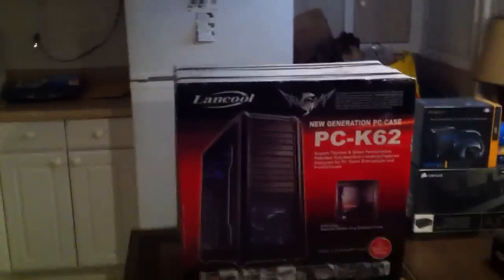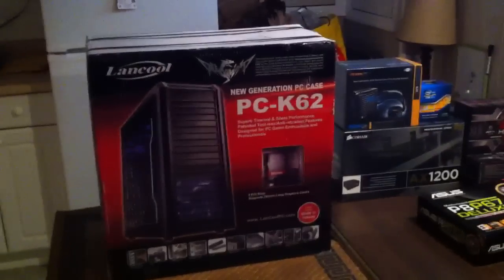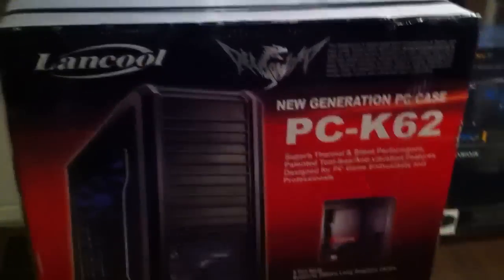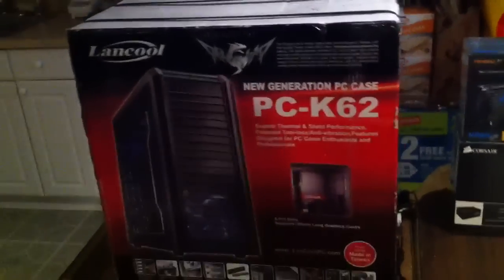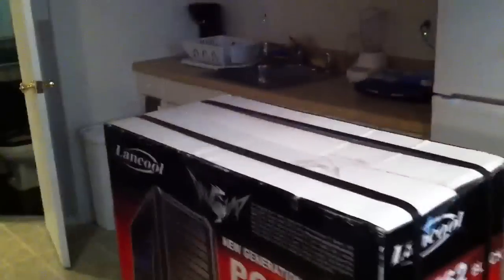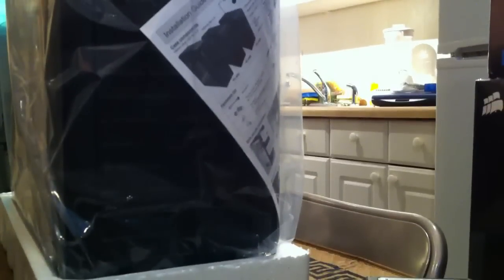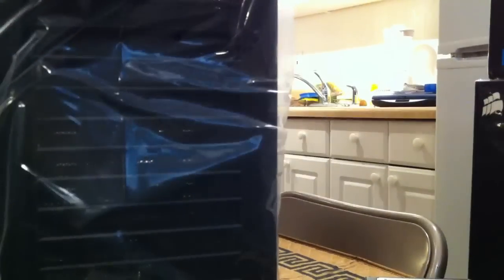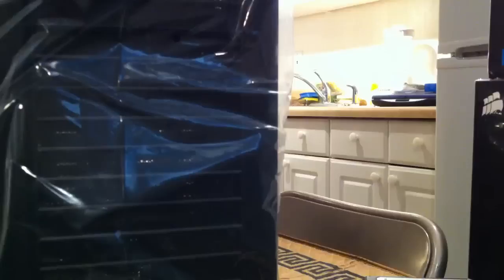Unboxing my new Lancool k62 PC case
Just a quick unboxing of this tool less case by Lian Li Lancool.  Unless you need to mount a water cooling setup or install more than 2 drives in the front bays you will not need any tools to work with this case.  Also the motherboard mounting points are already screwed on to the case and it also includes thumb screws to attach the motherboard and a clamp to hold the power supply down. This case is the center piece of my new core i7 2600k system build